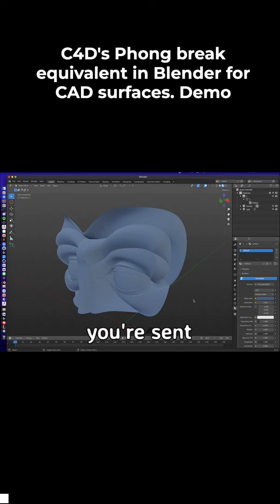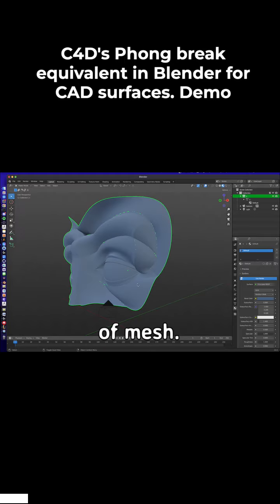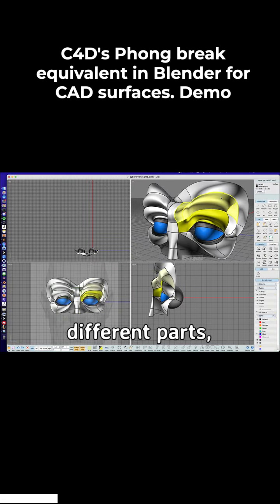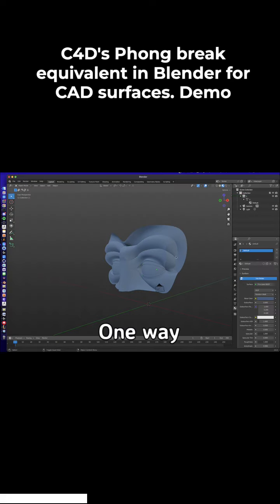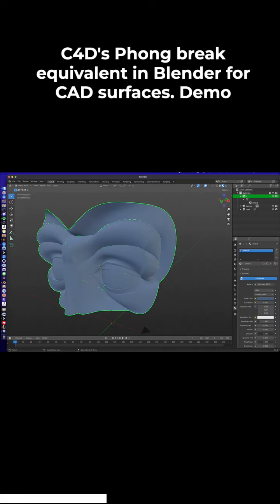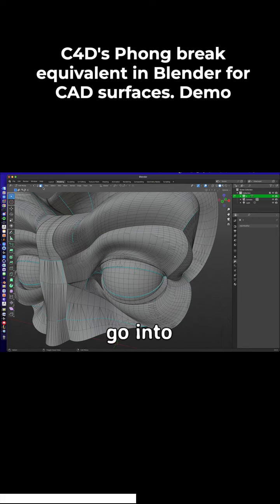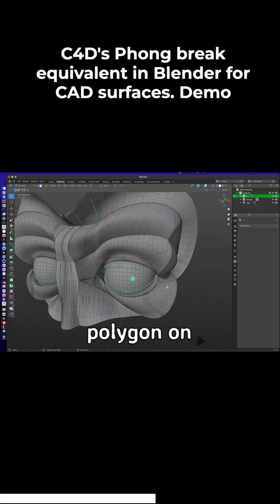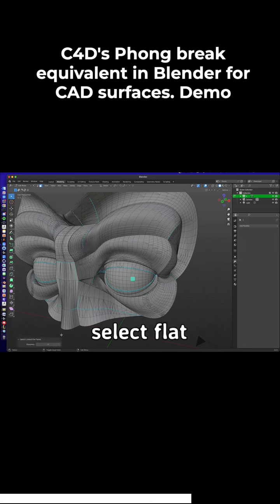C4D's Phong break equivalent in Blender for CAD surfaces. Demo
Best,
Jacques